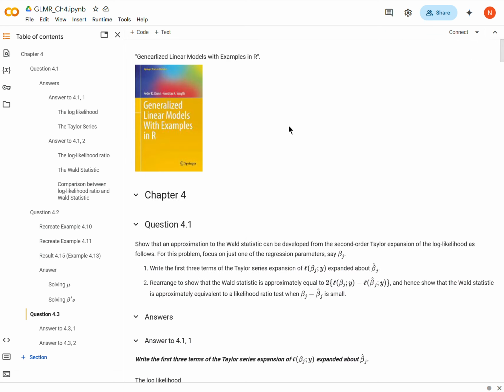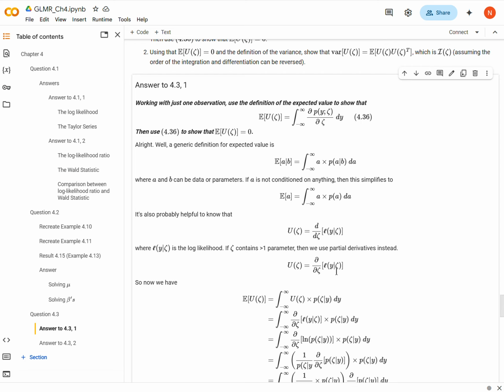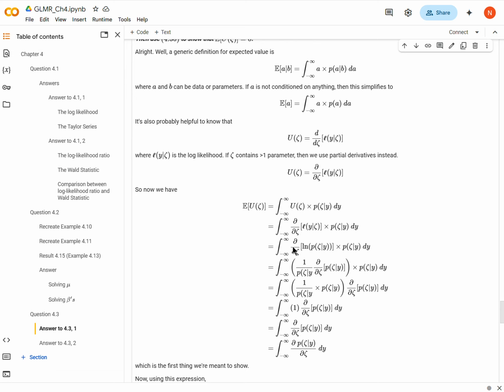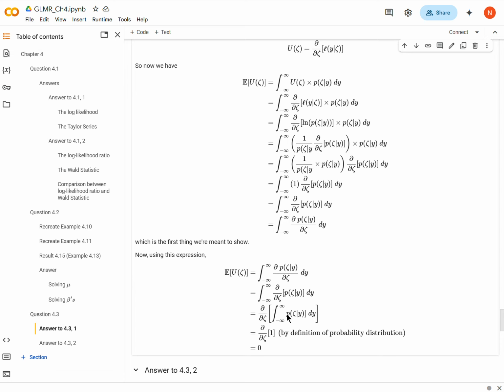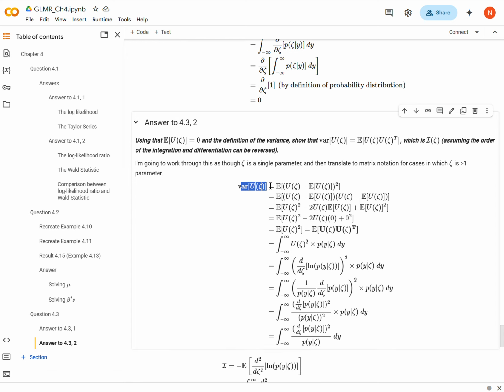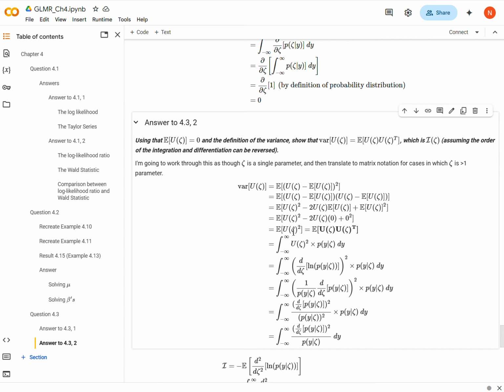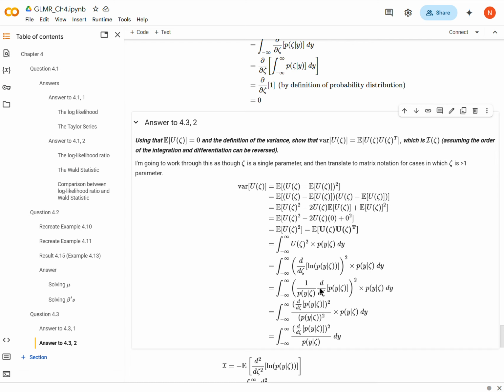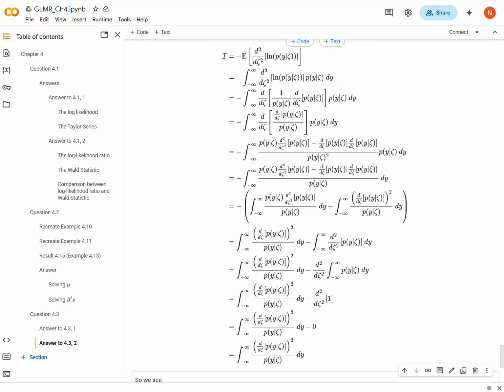Generalized Linear Models w/ Examples in R, Solution to Problem 4.3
In Sect. 4.7.3 (p. 184), two statements were made concerning the log-likelihood, which we now prove. In this question, assume  y  is continuous.

Working with just one observation, use the definition of the expected value to show that
E[U(ζ)]=∫∞−∞∂ p(y;ζ)∂ ζ dy      (4.36)
Then use  (4.36)  to show that  E[U(ζ)]=0 .

Using that  E[U(ζ)]=0  and the definition of the variance, show that  var[U(ζ)]=E[U(ζ)U(ζ)T] , which is  I(ζ)  (assuming the order of the integration and differentiation can be reversed).